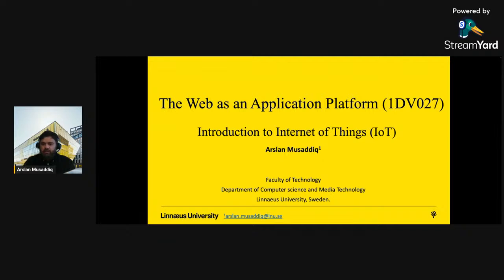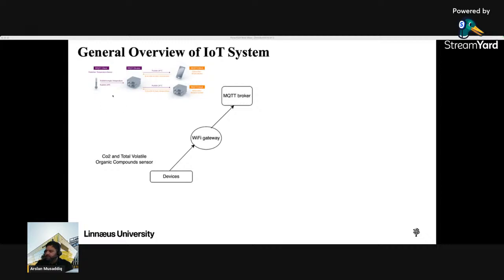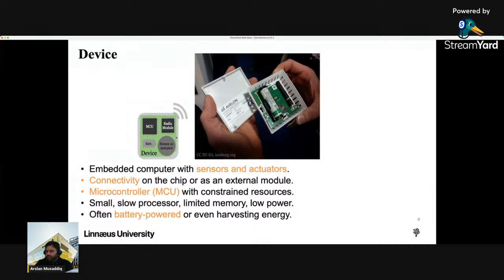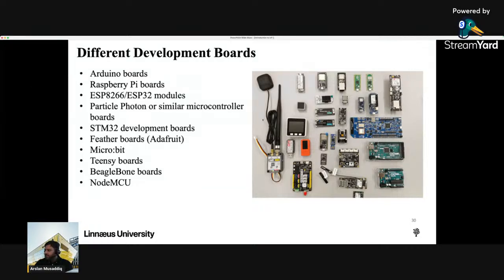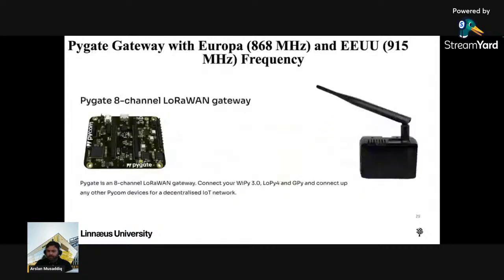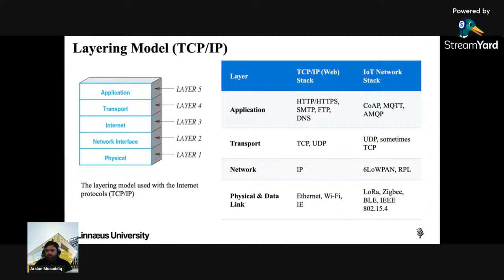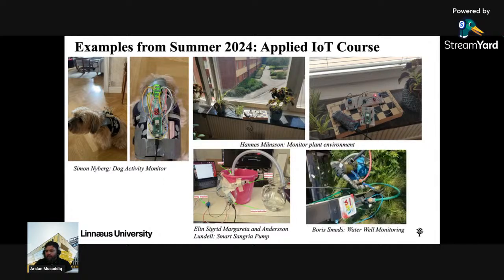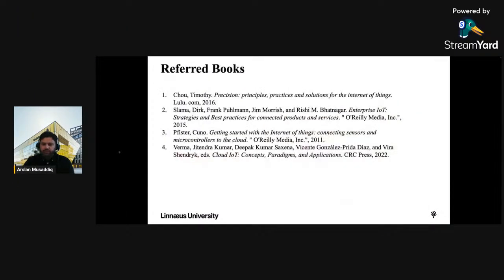1DV027 VT25, Introduction to Internet of Things